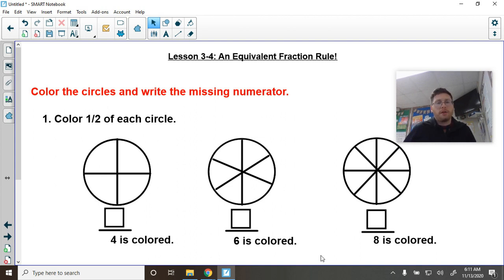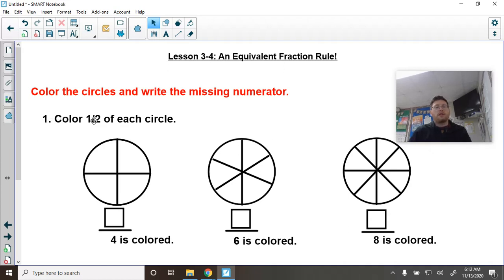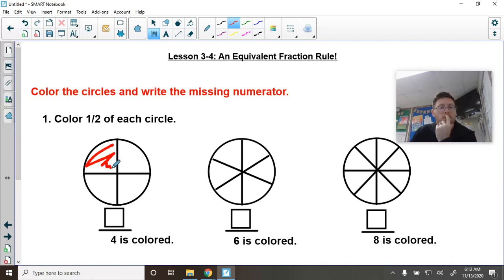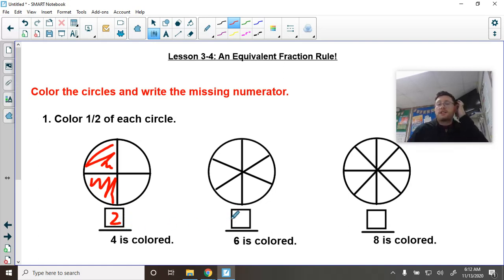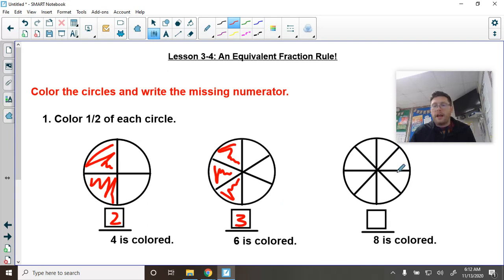Lesson 3-4: An Equivalent Fraction Rule! Part 1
This lesson has been broken into 2 parts. This part shows us that we can color in models of fraction circles to show an equivalent amount of a fraction given to us.

Date: 11/19/20